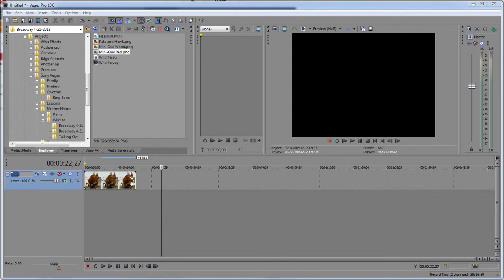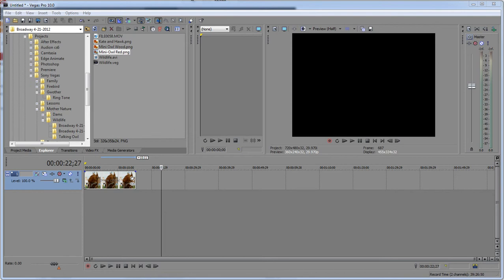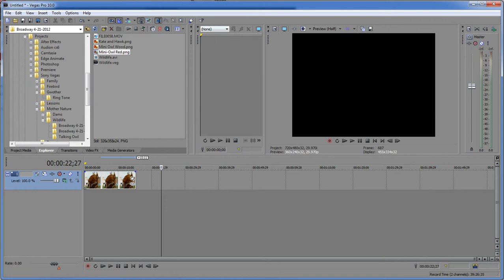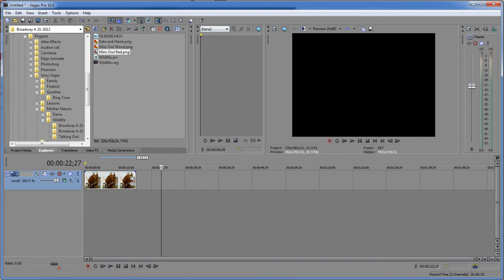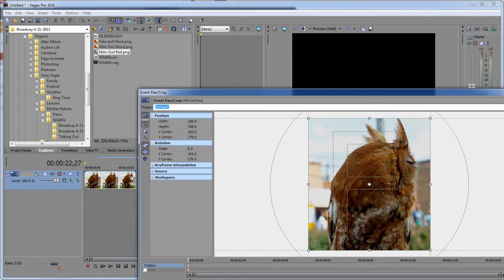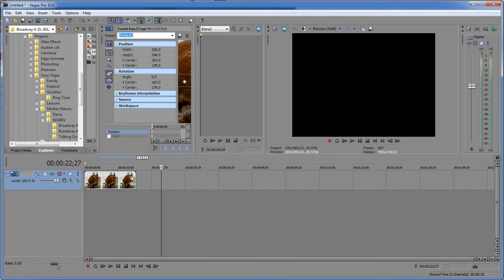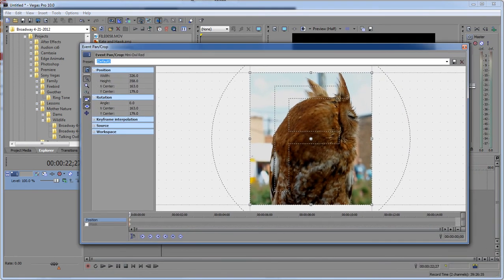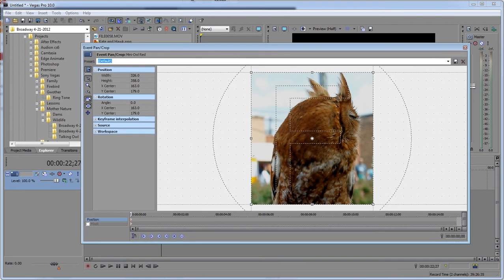Sony Vegas pro Lesson #18 - Lost Pan and Crop Window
This demonstration shows you what happens to your Windows, when they become Docked without your Knowledge.
This happens to everyone, so do not feel so bad, just follow this video, and get everything back up and running the way you like it.

Wayne Barron
Dark Effects Production